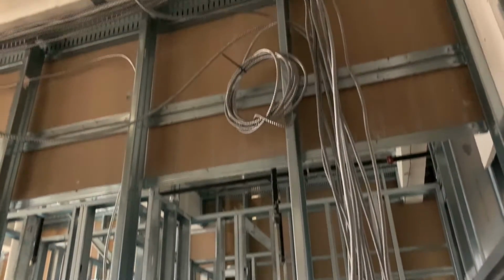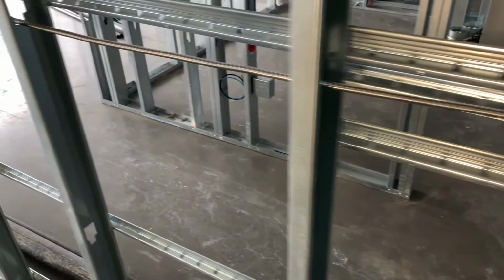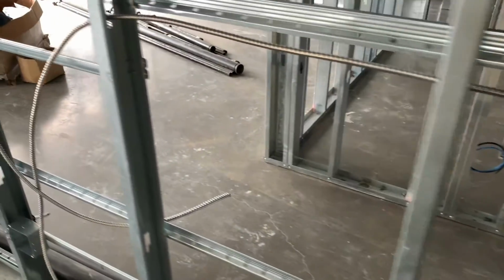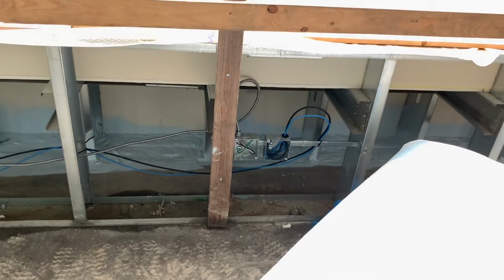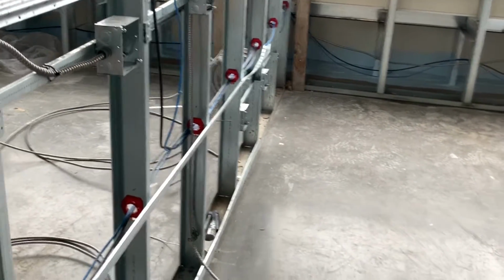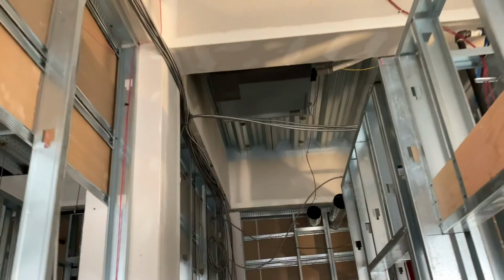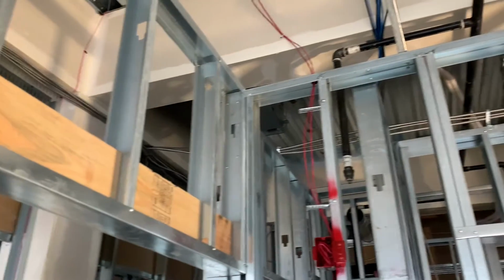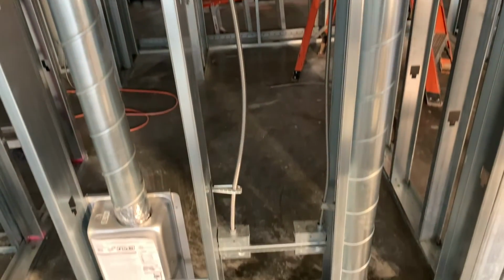Today As An Electrician: Quick GRIND!